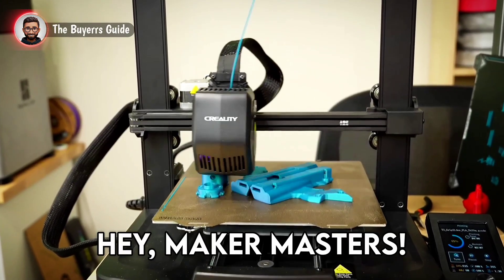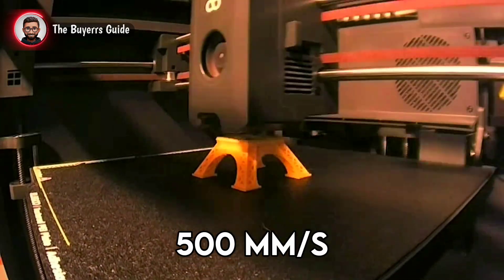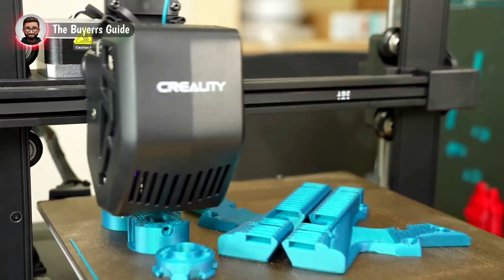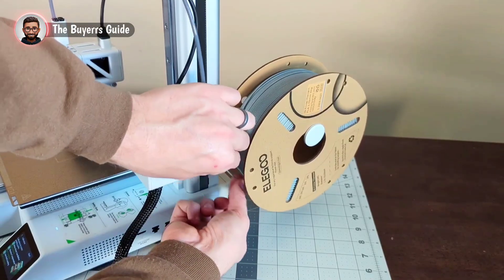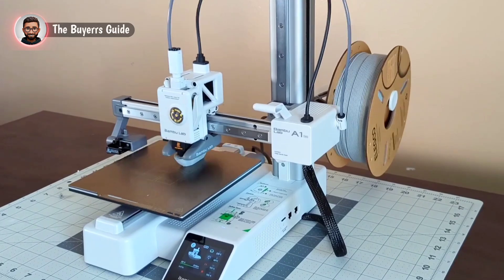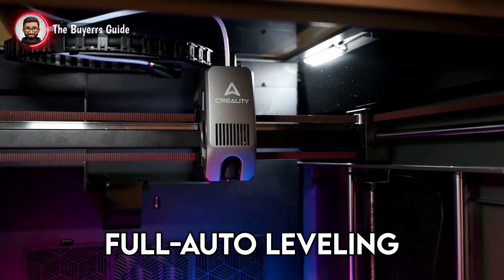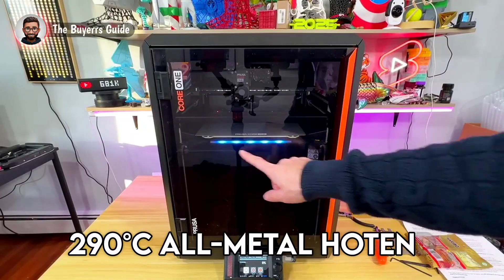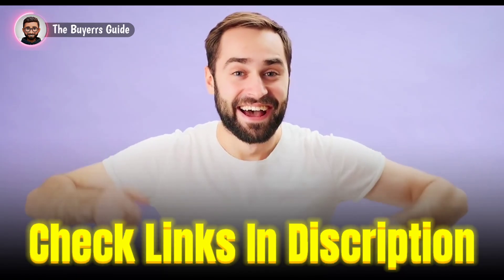✅ Top 5 Best 3D Printer 2026 – Don’t Buy Until You Watch This!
✅ Top 5 Best 3D Printers 2026 – Don’t Buy Until You Watch This!

1. best 3D printer 2026
2. best 3D printer in 2026
3. best budget 3D printer 2026
4. best cheap 3D printer 2026
5. best 3D printer for beginners 2026

Find the best 3D printer 2026 with our expertly tested top 5 picks! From the budget-friendly Elegoo Centauri Carbon to the premium Prusa Core One, we’ve tested build volume, resolution, filament compatibility, and ease of use for hobbyists, designers, or pros. Whether you need fast FDM or precise resin printing, our countdown includes the Creality Ender 3 V3 SE, Bambu Lab A1 Mini, Creality K2 Plus Combo, and more. Discover top value and performance!

► 5. Elegoo Centauri Carbon
► 4. Creality Ender 3 V3 SE
► 3. Bambu Lab A1 Mini – Link
► 2. Creality K2 Plus Combo
► 1. Prusa Core One

🔥 Timestamps
0:00 - Intro: Best 3D Printers 2026
0:34 - Number 5
1:52 - Number 4
3:12 - Number 3
4:33 - Number 2
6:00 - Number 1
7:27 - Outro: Which One’s Your Pick?
Note: Prices are as of October 2026; check links for updates.

Some of the footage used in this video is not original content produced by thebuyerrsguide. Portions of stock footage of products were sourced from multiple creators, manufacturers, and public archives.

top 5 best 3d printers on aliexpress 2026
top 5 best 3d printers for cosplay in 2026
top 5 best budget 3d printers of (2026)
professional 3d printers: top 5 best 3d printer 2026
top5 best 3d printers
5 best budget 3d printers of 2026